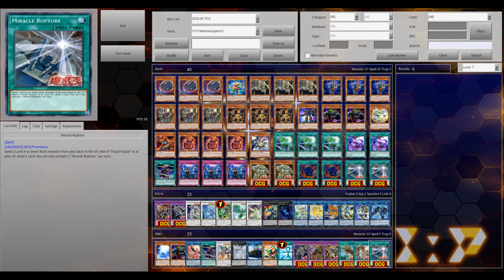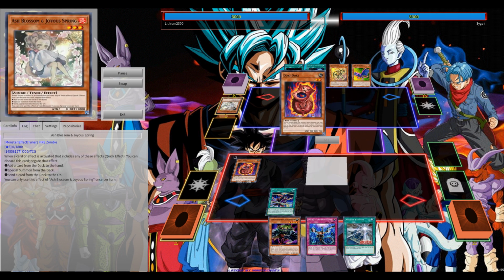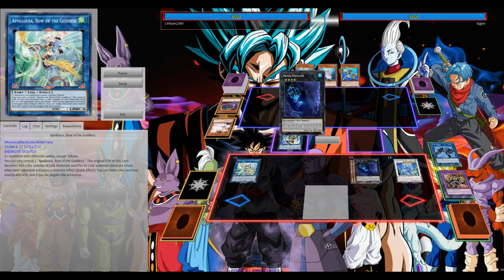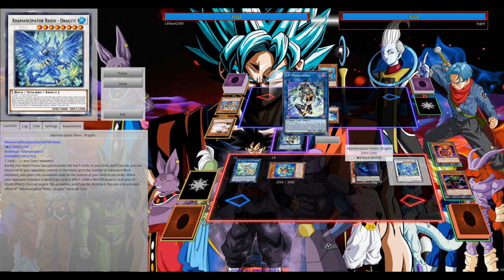FOSSIL FUSION Adamancipator 2020 | Master Rule 5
FOSSIL FUSION GOGOGO Adamatia / Adamancipator deck profile!

Dueling Network: Lithium/Lithium2300
Devpro/YgoPro: Lithium